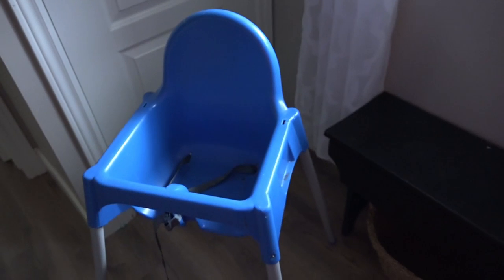MOM FAVORITES COLLAB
Today I'm sharing 3 Mom Favorites! I'm joining in a collab with The Purple Alphabet and some other awesome YouTube mama's. I'd love to hear about your mom favorites!